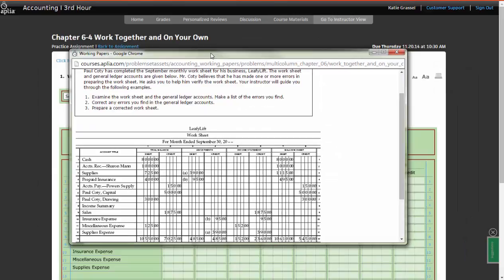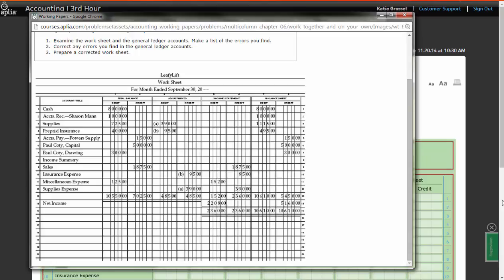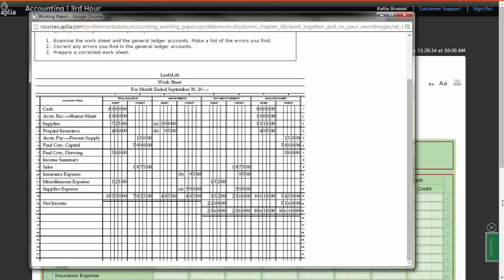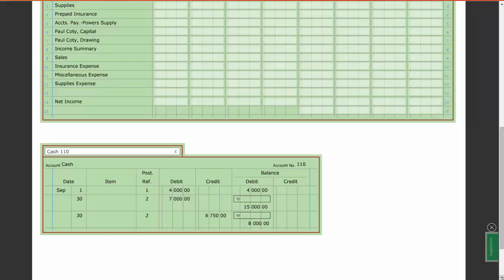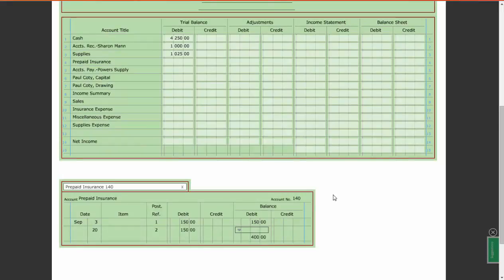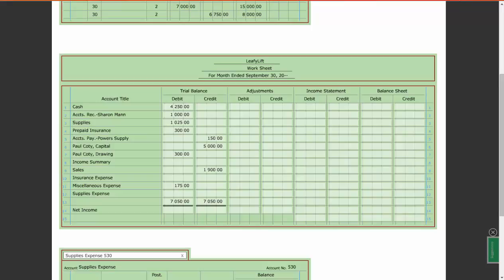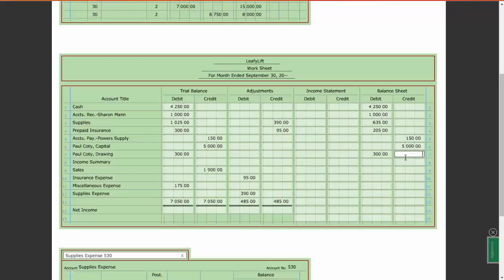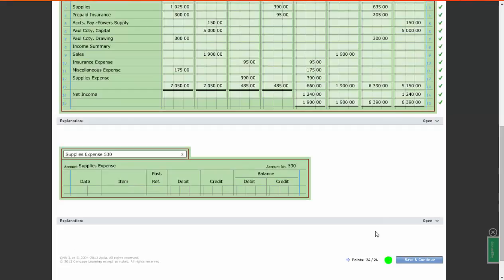Work Together 6-4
Finding and fixing errors on a worksheet